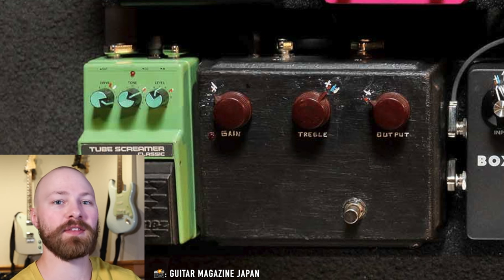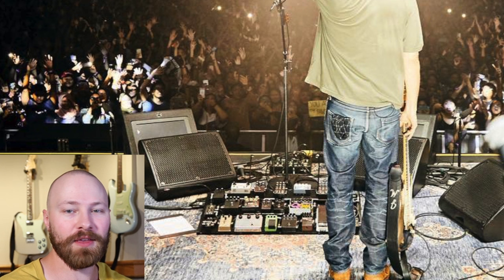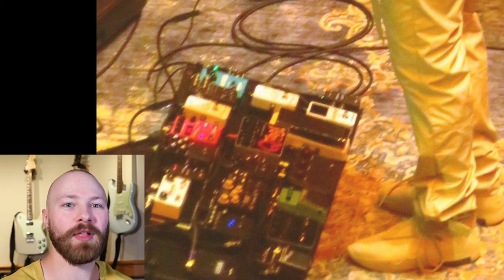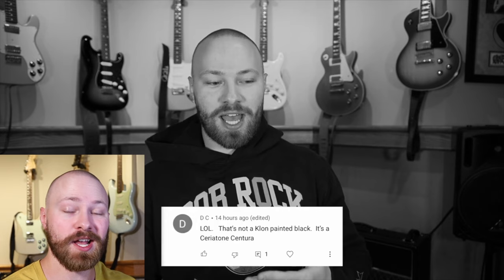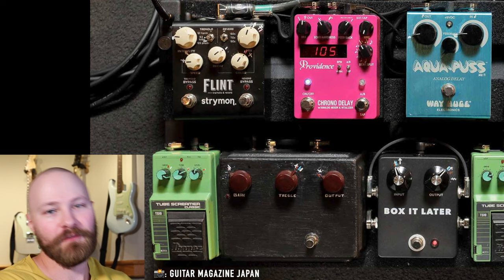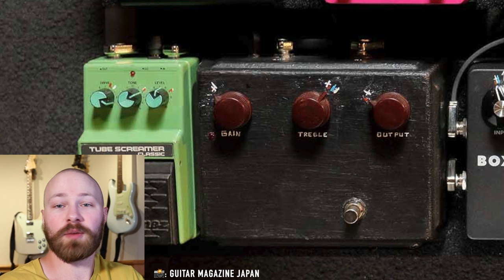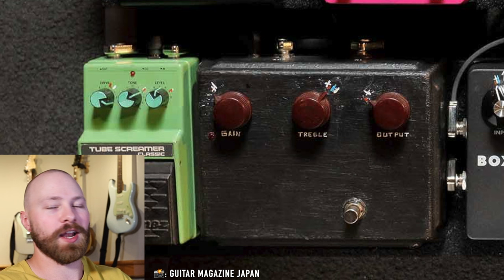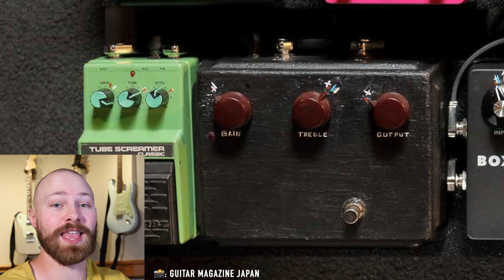What John Mayer's "Blacked-out" Klon Really Is & Why It Looks Like This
Every since the 2019 World Tour and we saw John Mayer "blacking out" pedals, the black klon centaur on his pedalboard was a pedal that sparked a lot of conversation and debate as to what it really was. Today's video is a full discussion of the pedal and all the details on it.